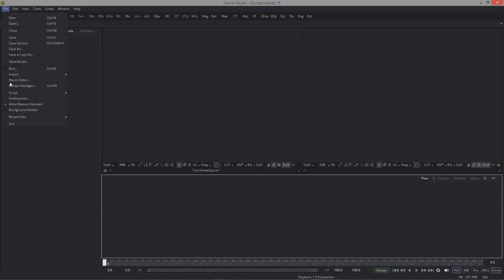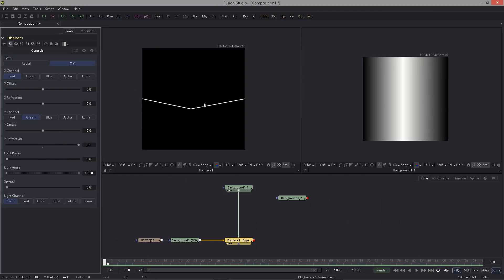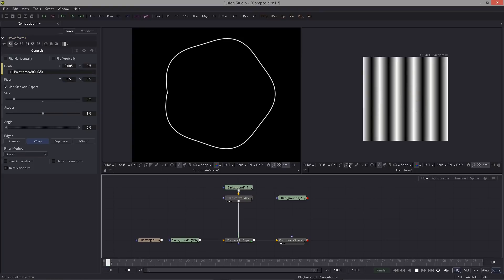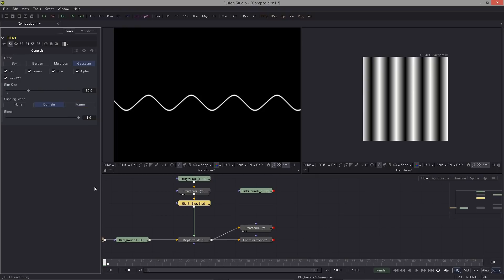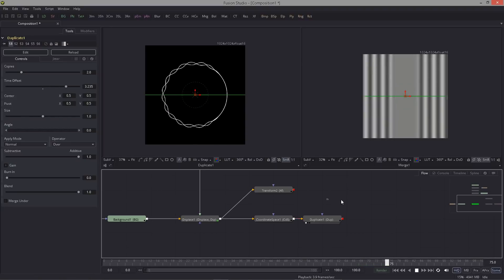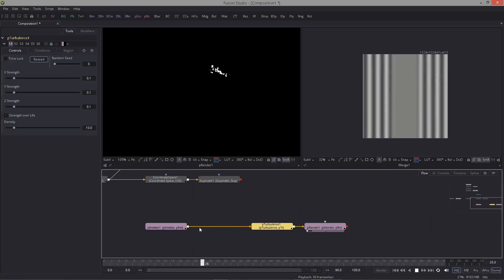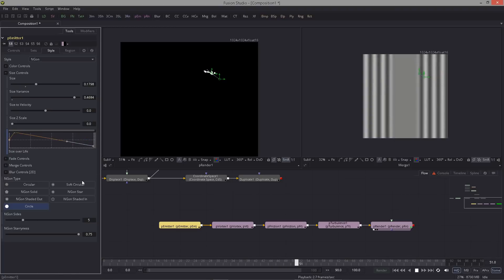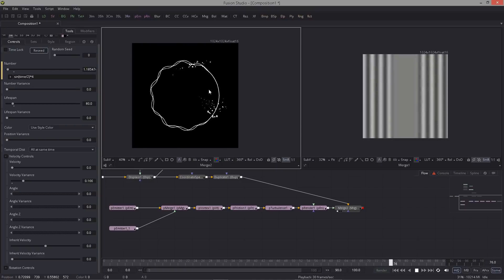AE Fusionized - Wavy String Theory ( DavinciResolve & Fusion )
AHOY THERE ME MATIES!

This is a re-creation of a popular After Effects Tutorial inside Fusion.  The Captain demonstrates how to use Fusion's 2D work environment to create motion graphics style animations including Particles.

The nodes used in depth are:
Displace, Background, pEmitter

For DavinciResolve user:
This tutorial can be followed in Resolve's Fusion page ( DaFusion).